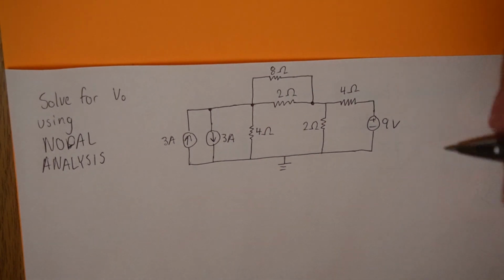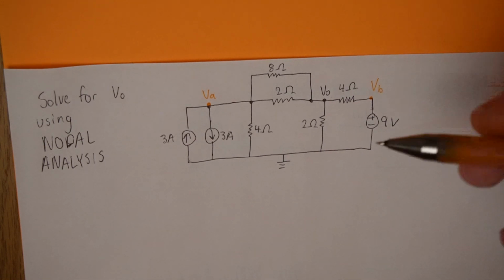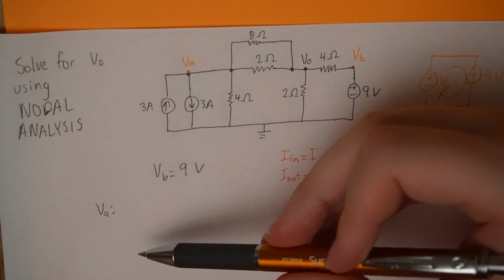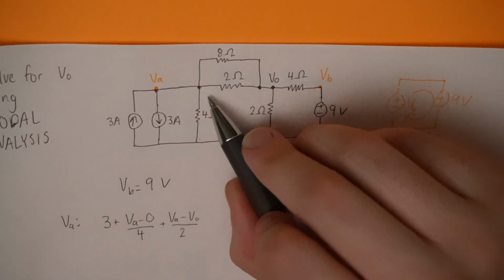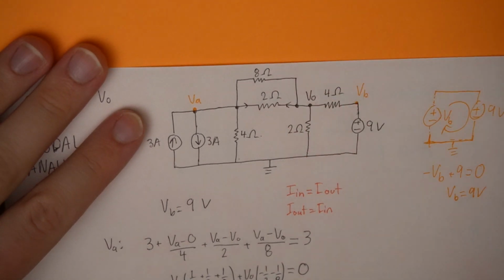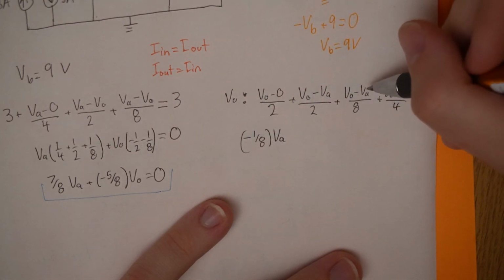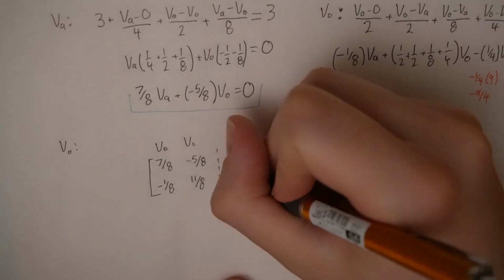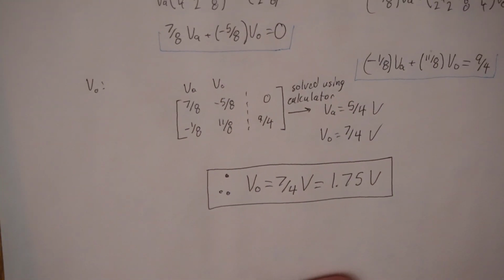Electric Circuit Basics: Nodal Analysis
I solve a simple nodal analysis problem
Note: My second nodal equation should actually simplify to (-5/8)Va+(11/8)Vo=9/4, I missed a term when simplifying.